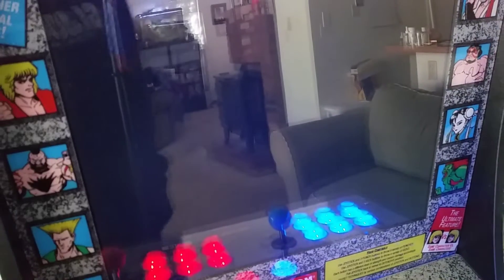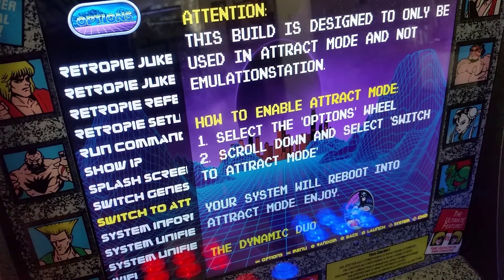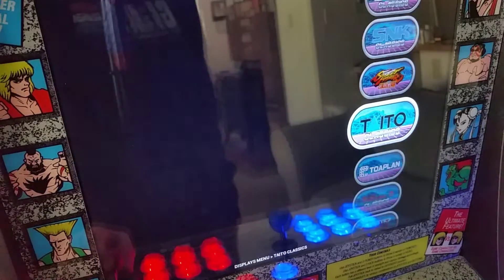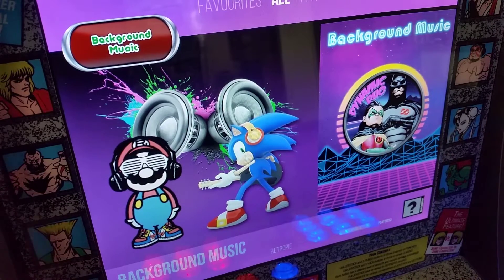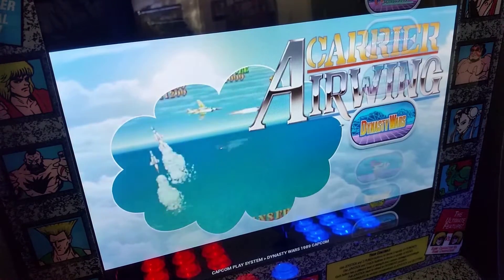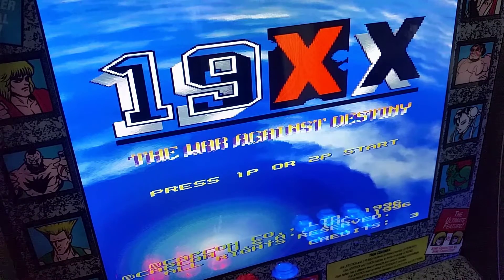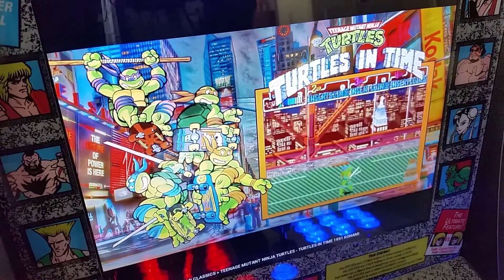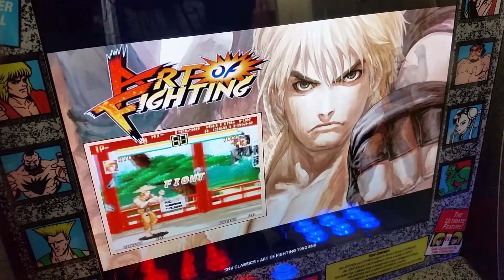Arcade 1UP Retropie Easy Setup Dynamo Arcade Image Instructions & Links 1up Mod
**Updated Links 4/21/2019**
Hey Guys RivalBoss here,
Sorry been slow on posting a new video, but I did find something very different. This image will fit on a 32GB image, and is an arcade game only build. This one doesn't have the rom count of some of the other images. So why download, and check it out? Well if you're looking for a top quality image with custom screen for each rom, and custom loading screens. This image is for you! And it really does have almost everything you would want in a arcade cab image. Mortal Kombat? Yeppers, Capcom 1,2,3,? Check! SNK yes sir. Really well put together. It even has Robotech arcade games which can be hard to find.  Check out The Dynamo Arcade!

Needed Programs

Winrar or winzip (Just download free version you can buy later if you want to support winrar)

Arcade Image torrent download Name of file is ([32gb]-Dynamo.Arcade.RetroPie-DynamicDuo)

It is honestly amazing how awesome you guys are to even get me to the number I am at today.

Also EDF, EDF, EDF live play, and review of the physical copy of Earth Defence Force 5 coming. Check out the live stream sometime next week going to start to try to use twitter more to say when it will be going live on this channel or click the little bell!